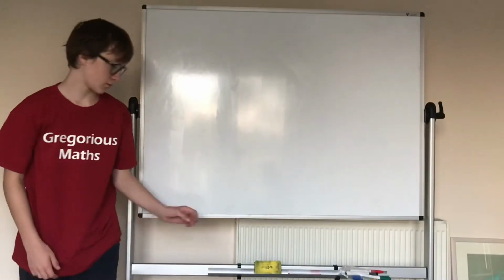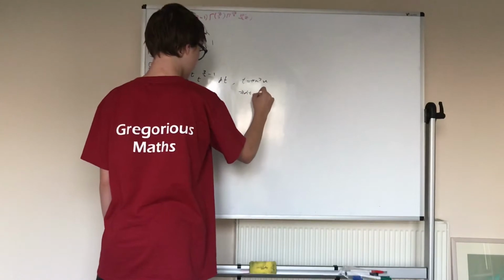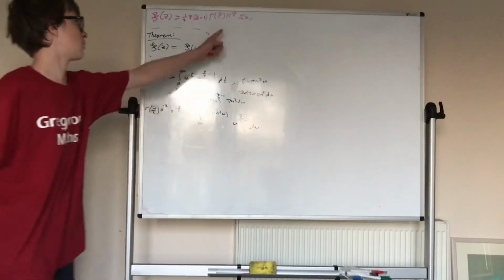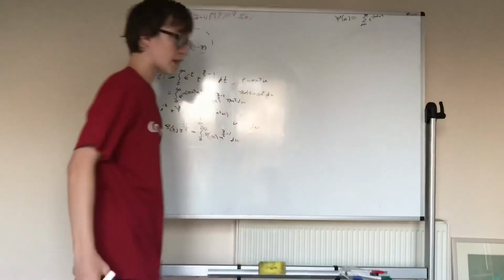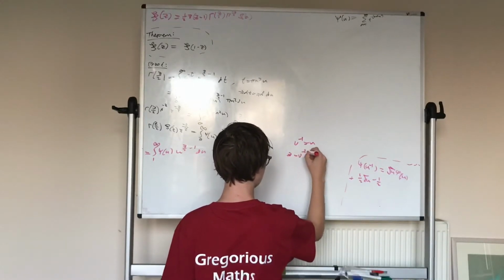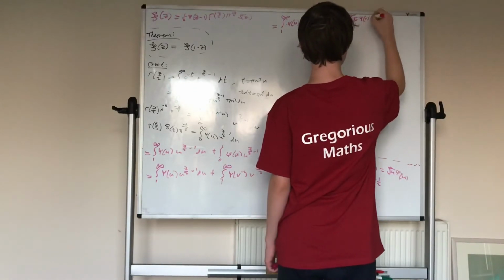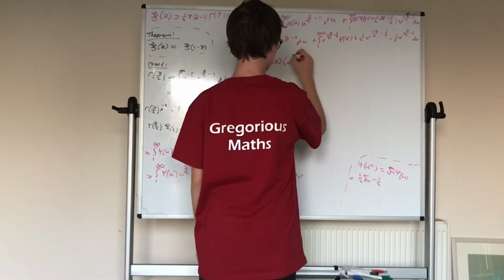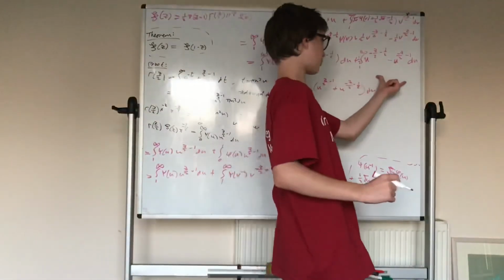Number Theory 2.3: Proof of the Functional Equation for the xi Function